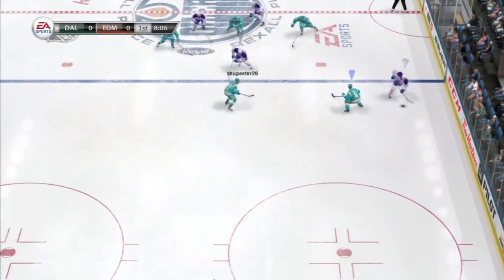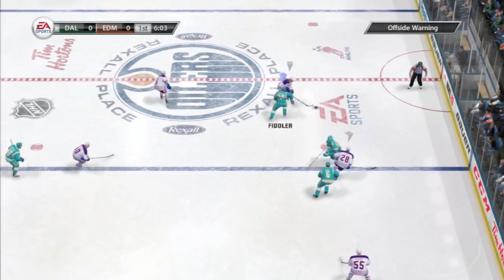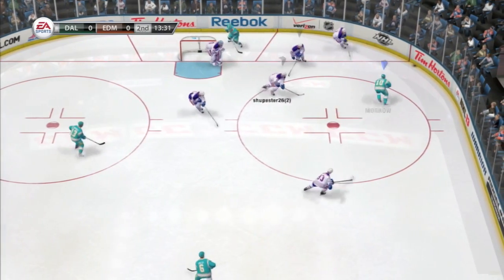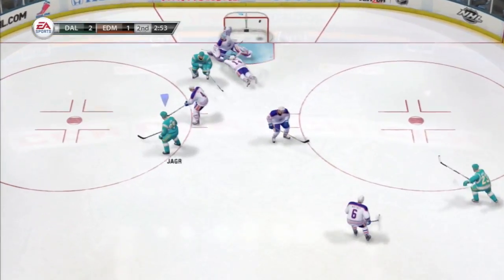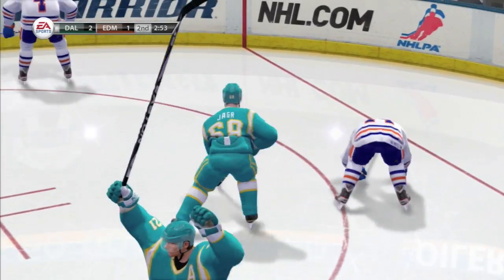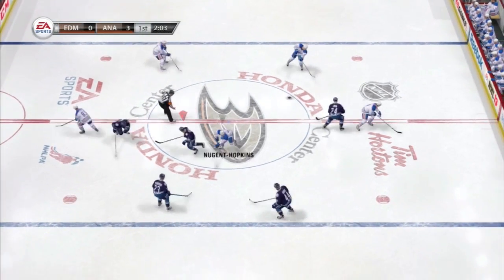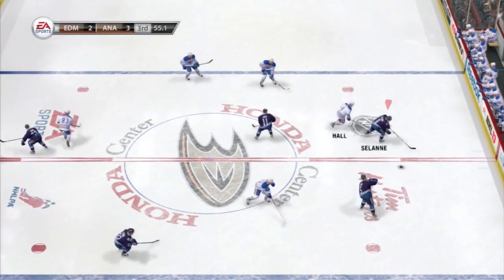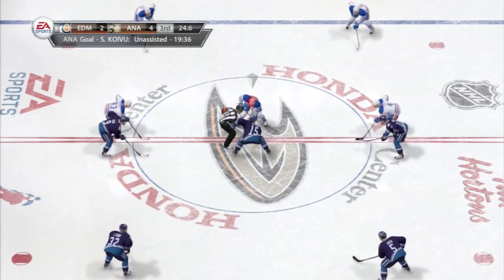NHL 13 Tips and Tricks Ep. 3: Use Simple, Effective 1-on-1 Dekes